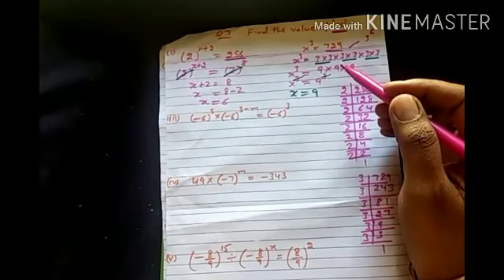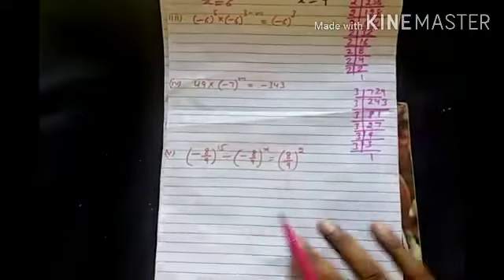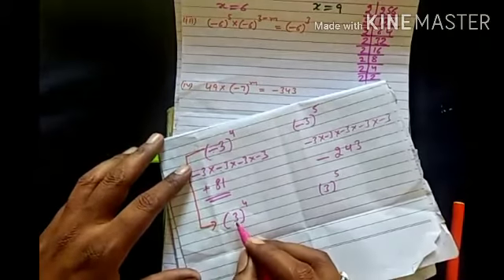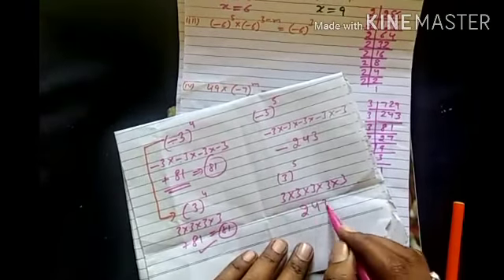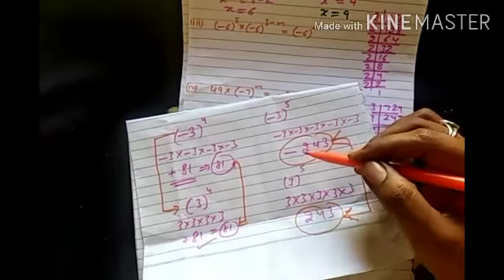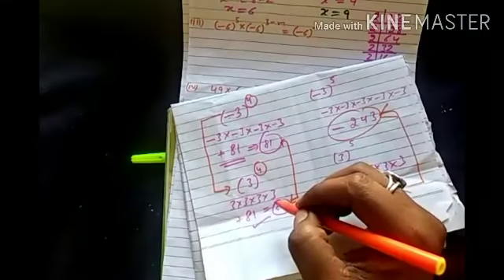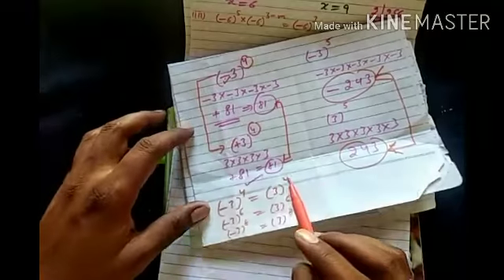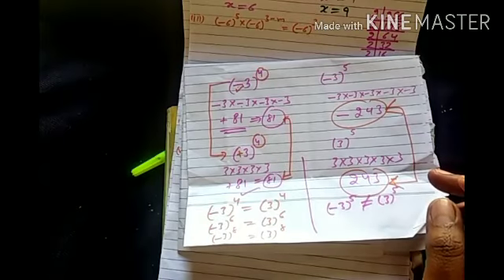Exponents *7 part 9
Numericals on Exponents